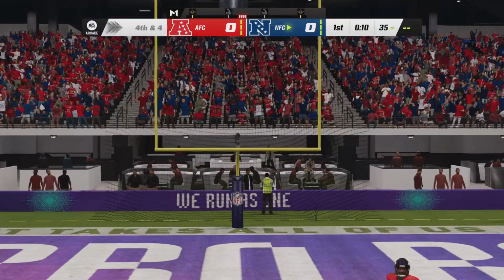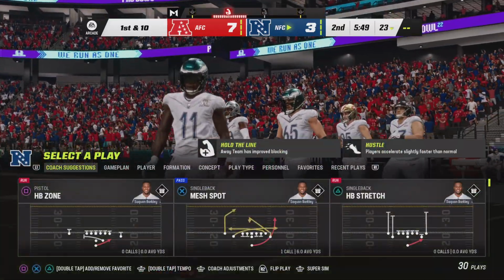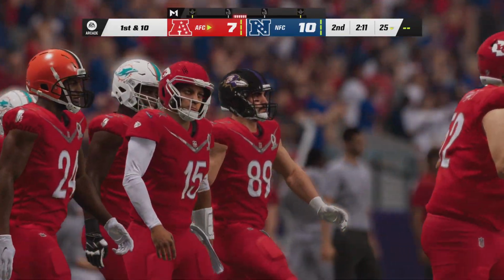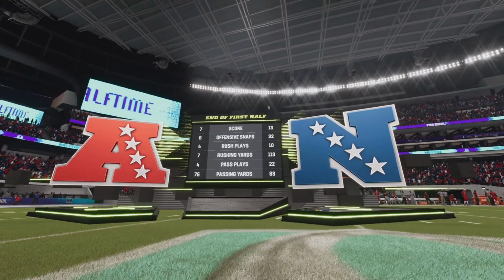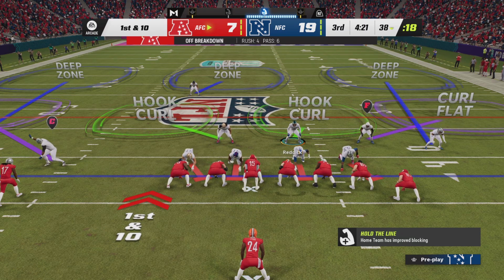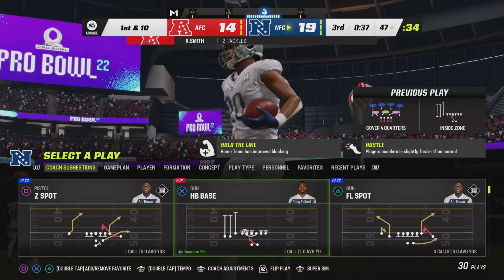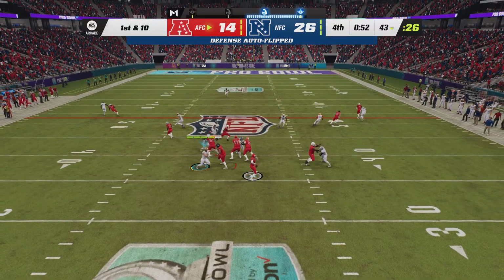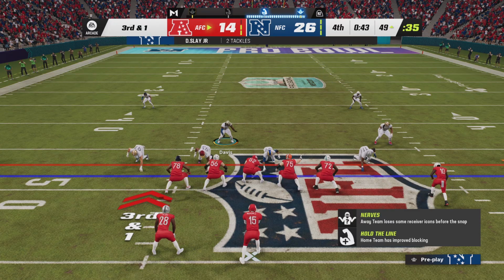Madden NFL 23 | Pro Bowl: AFC vs NFC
In honor of the NFL Playoffs, I’ve decided to replay some of the classic NFL games. In Madden NFL 23, Coach John Madden is on the cover as a tribute. The Pro Bowl is an exhibition game that has every All Star participate within their respective conferences. Down below is the rosters for each respective teams

AFC

Offense:
QB: 15 Patrick Mahomes (Kansas City Chiefs)
RB: 24 Nick Chubb (Cleveland Browns)
FB: 42 Patrick Ricard (Baltimore Ravens)
WR: 10 Tyreek Hill (Miami Dolphins)
WR: 14 Stefon Diggs (Buffalo Bills)
TE: 87 Travis Kelce (Kansas City Chiefs)
OT: 78 Laremy Tunsil (Houston Texans)
OT: 72 Terron Armstead (Miami Dolphins)
OG: 56 Quentin Nelson (Indianapolis Colts)
OG: 75 Joel Bitonio (Cleveland Browns)
C: 52 Creed Humphrey (Kansas City Chiefs)

Defense:
DE: 95 Myles Garrett (Cleveland Browns)
DE: 98 Maxx Crosby (Las Vegas Raiders)
DT: 95 Chris Jones (Kansas City Chiefs)
DT: 95 Quinnen Williams (New York Jets)
LB: 9 Matthew Judon (New England Patriots)
LB: 52 Khalil Mack (Los Angeles Chargers)
LB: 18 Roquan Smith (Baltimore Ravens)
CB: 1 Sauce Gardner (New York Jets)
CB: 2 Patrick Surtain II (Denver Broncos)
S: 39 Minkah Fitzpatrick (Pittsburgh Steelers)
SS: 3 Derwin James (Los Angeles Chargers)

Special Teams:
LS: 46 Morgan Coxx (Tennessee Titans)
P: 5 Tommy Townsend (Kansas City Chiefs)
PK: 9 Justin Tucker (Baltimore Ravens)
RS: 13 Devin Duvernay (Baltimore Ravens)
ST: 34 Justin Hardee (New York Jets)

NFC

Offense:
QB: 1 Jalen Hurts (Philadelphia Eagles)
RB: 26 Saquon Barkley (New York Giants)
FB: 44 Kyle Juszczyk (San Francisco 49ers)
WR: 18 Justin Jefferson (Minnesota Vikings)
WR: 11 AJ Brown (Philadelphia Eagles)
WR: 88 CeeDee Lamb (Dallas Cowboys)
TE: 85 George Kittle (San Francisco 49ers)
OT: 71 Trent Williams (San Francisco 49ers)
OT: 65 Lane Johnson (Philadelphia Eagles)
OG: 70 Zack Martin (Dallas Cowboys)
OG: 69 Landon Dickerson (Philadelphia Eagles)
C: 62 Jason Kelce (Philadelphia Eagles)

Defense:
DE: 97 Nick Bosa (San Francisco 49ers)
DE: 53 Brian Burns (Carolina Panthers)
DT: 99 Aaron Donald (Los Angeles Rams)
DT: 93 Jonathan Allen (Washington Commanders
LB: 11 Micah Parsons (Dallas Cowboys)
LB: 55 Za’Darius Smith (Minnesota Vikings)
LB: 54 Fred Warner (San Francisco 49ers)
CB: 2 Darius Slay (Philadelphia Eagles)
CB: 7 Trevon Diggs (Buffalo Bills)
S: 6 Quandre Diggs (Seattle Seahawks)
SS: 3 Budda Baker (Arizona Cardinals)

Special Teams:
LS: Andrew DePaola (Minnesota Vikings)
P: Tress Way (Washington Commanders)
PK: Jason Myers (Seattle Seahawks)
RS: KaVontae Turpin (Dallas Cowboys)
ST: Jeremy Reaves (Washington Commanders)

Link to the Super Bowl 57 matchup between the Philadelphia Eagles and the Kansas City Chiefs.